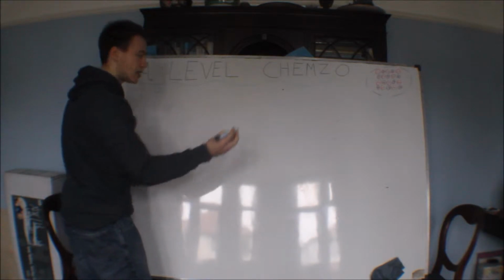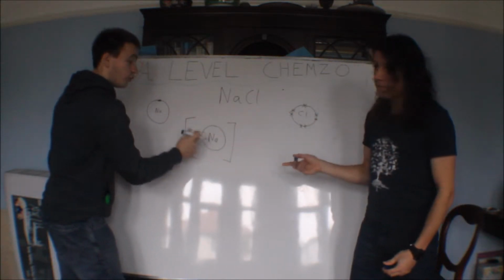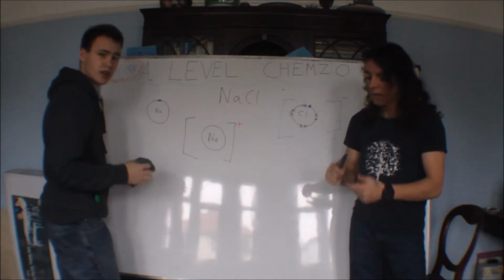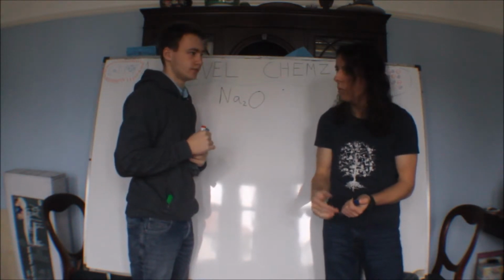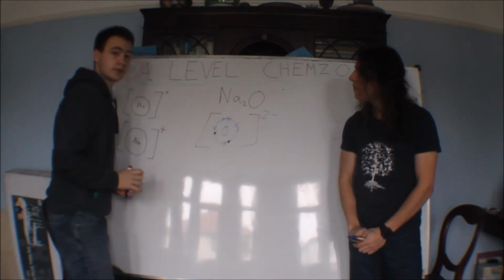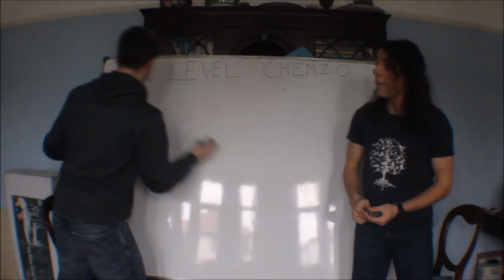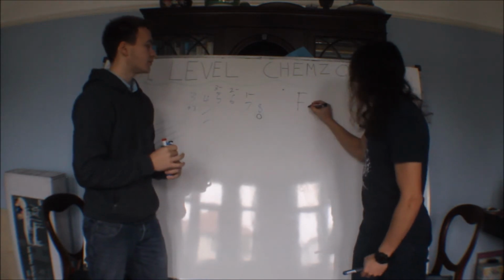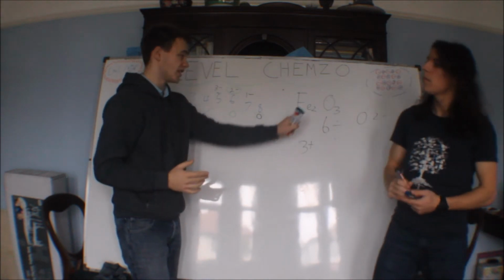F321- Ionic Bonding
This is a revision video on all the key points in the topic about moles of solids. This video is part of a playlist for F321 chemistry exam so if you aren't in the playlist on our channel then go to our channel homepage, click playlists and select Chemistry F321 to see the rest in the series :) you can message us any questions you may have in Chemistry whether AS or A2 as well as GCSE either here on youtube or on our Facebook page and we reply with an answer. thank you for watching our video please share around and subscribe :)